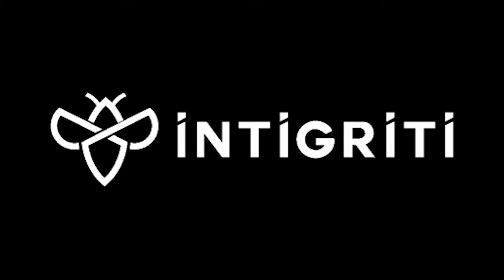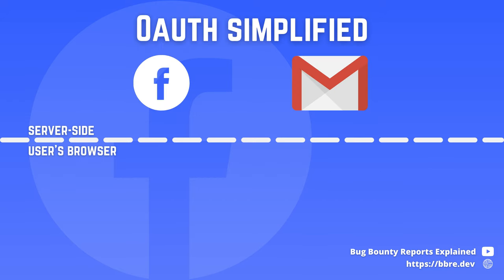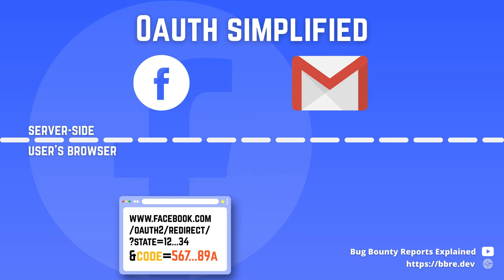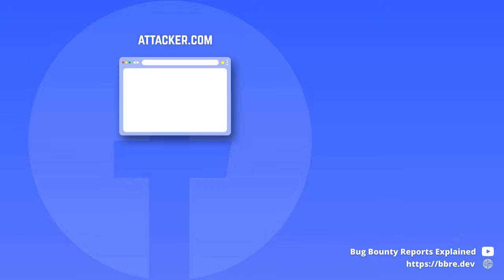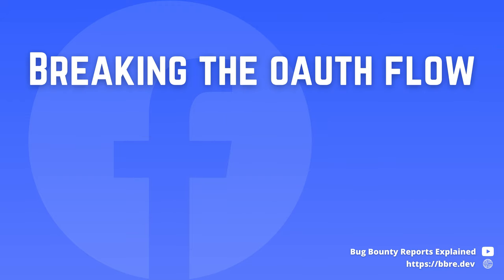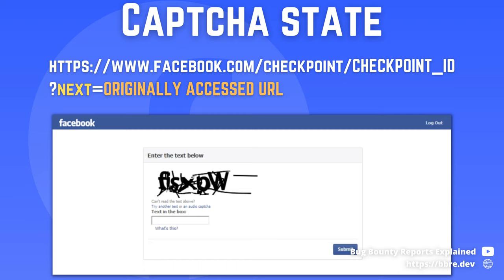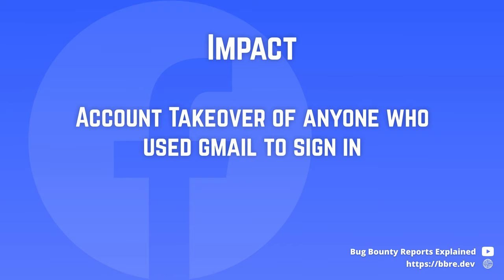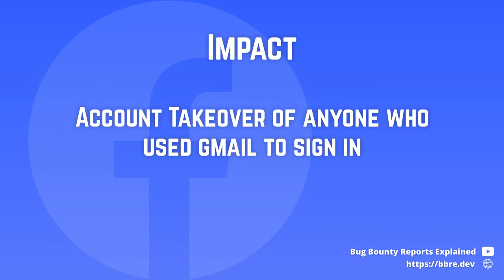2022-style OAuth account takeover on Facebook - $45,000 bug bounty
This video is an explanation of a bug bounty report submitted by Youssef Sammouda to Facebook bug bounty program. The vulnerability was an OAuth account takeover in login with Gmail functionality. The hunter got almost $45k for it.

Timestamps:
00:00 Intro
00:55 Oauth protocol a typical attack
03:09 Breaking the Oauth flow
05:20 Leaking the code
06:52 The full exploit